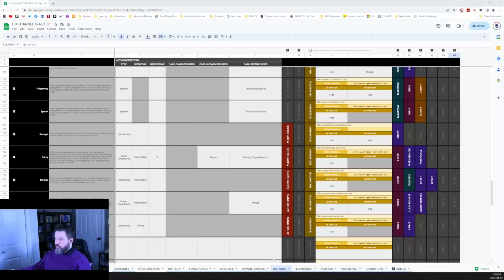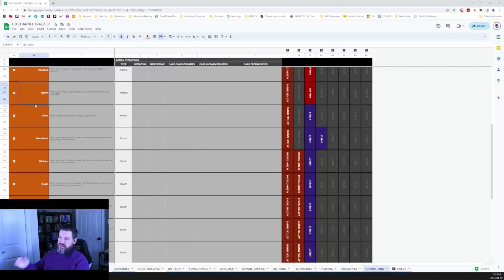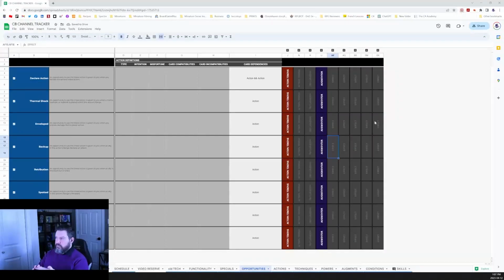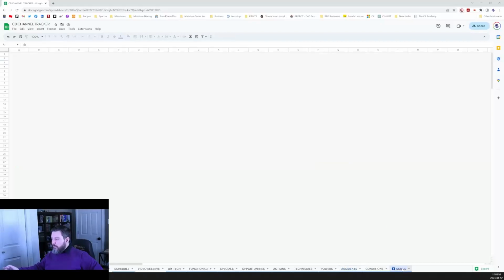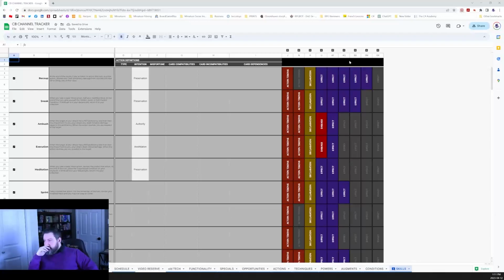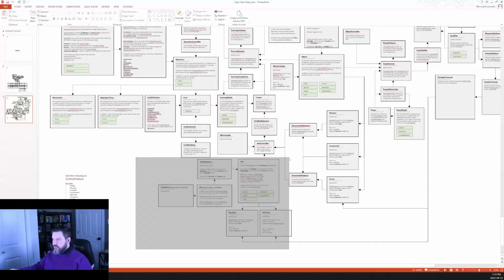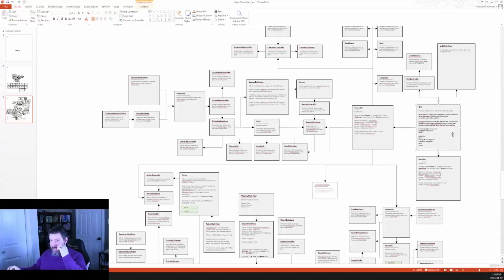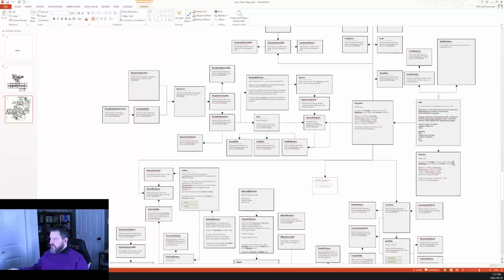Dev Day 68 - Systems Design and Action Completion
I'm now designing my game engine. Looking back, what did I learn about my system and how to build it.